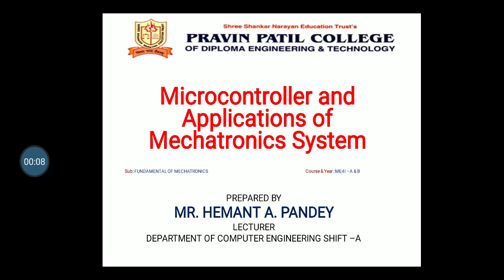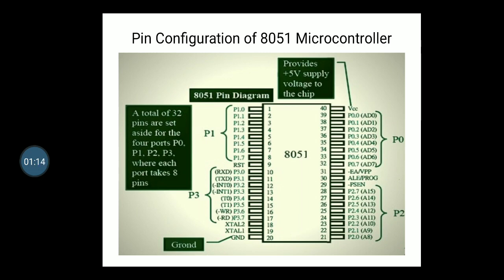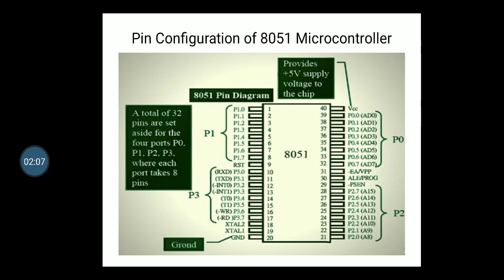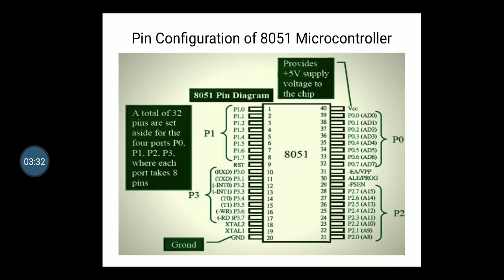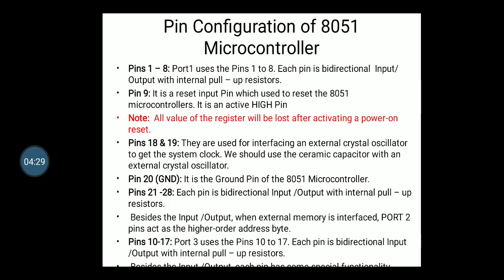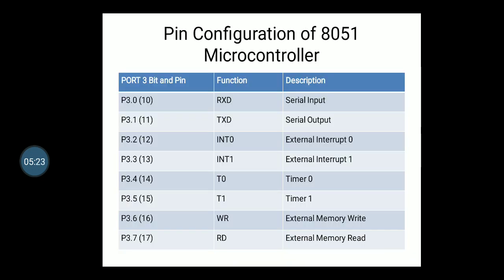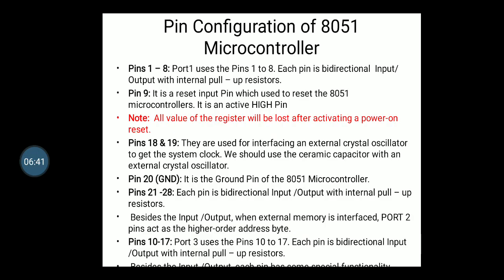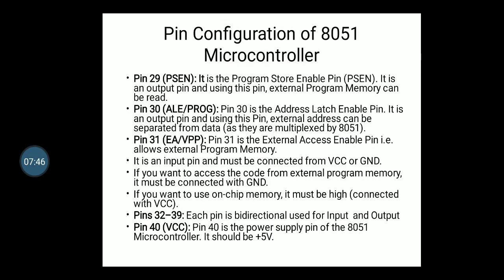FOM 6 2